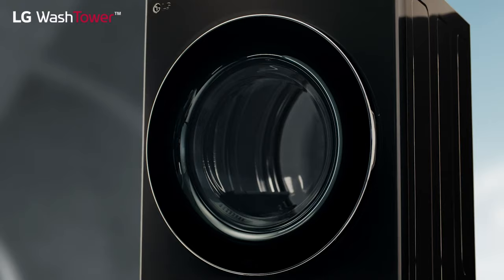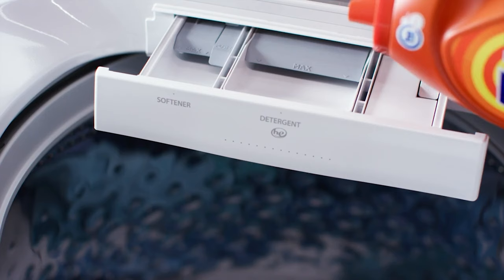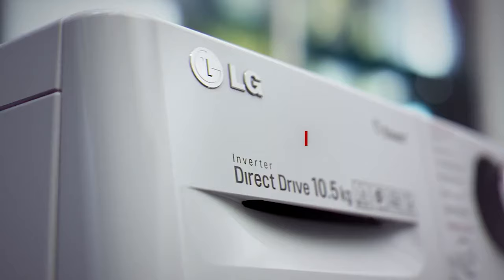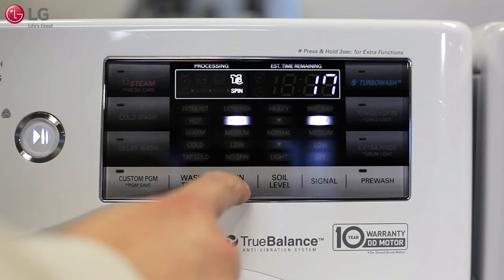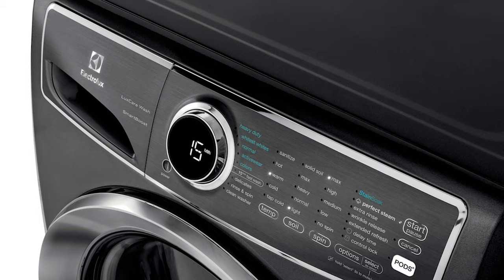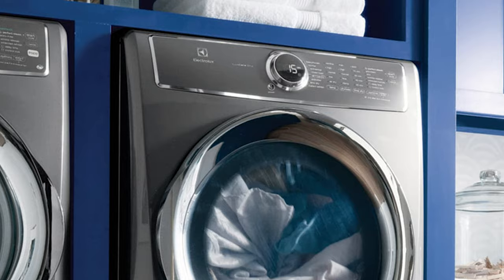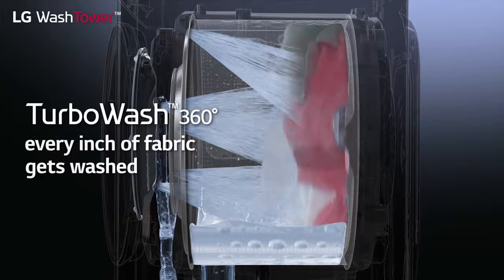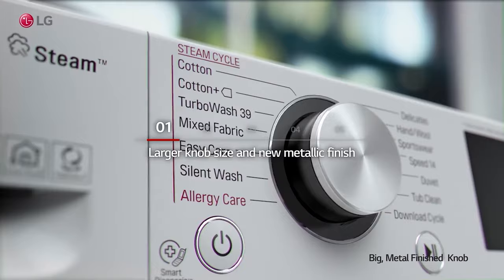Top 5 Best Washing Machines That Are Worth Buying In 2023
► Links to the best washing machines 2023 we listed in this video:

► 5. Maytag MVW6200KW
► 4. LG WM3400CW
► 3. Samsung WF45T6000AW
► 2. LG WM3700HWA
► 1. Electrolux-EFLS627

Table of Contents:
0:00​​​​ - Intro
0:51​​​​ - Maytag MVW6200KW
1:34​​​ - LG WM3400CW
2:27​​​​ - Samsung WF45T6000AW
3:15​​​ - LG WM3700HWA
4:11​​​​ - Electrolux-EFLS627
5:34 - Buying Guide

We have just revealed the top 5 Washing Machines 2023. At 5th place, we have Maytag MVW6200KW, Best top-load budget washing machine. At 4th place, we have LG WM3400CW, best budget front-loading washing machine. At 3rd place we have Samsung WF45T6000AW, best budget washing machine. At 2nd place we have LG WM3700HWA, most water- and energy-efficient washer. In the 1st place we have Electrolux-EFLS627, Best Overall Washing Machine.

Hope you enjoyed my Best Washing Machines - Top 5 Washing Machines 2023 Video.